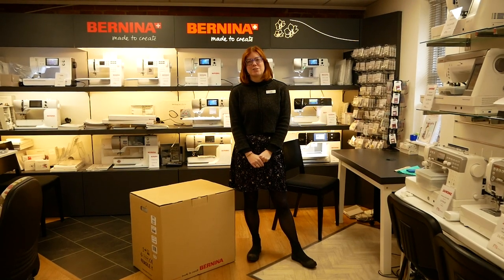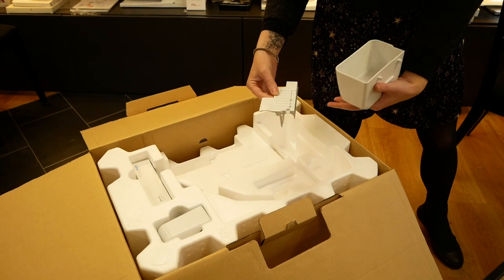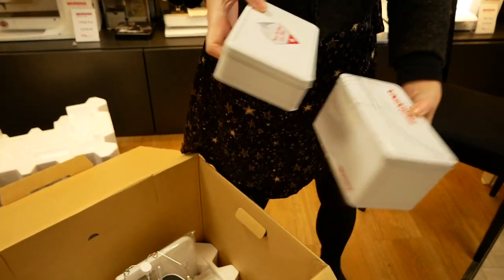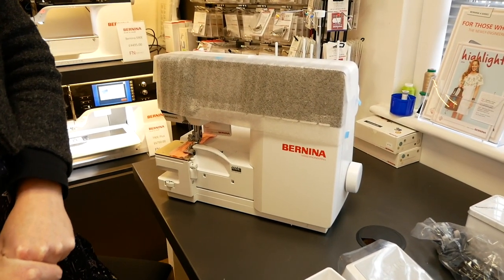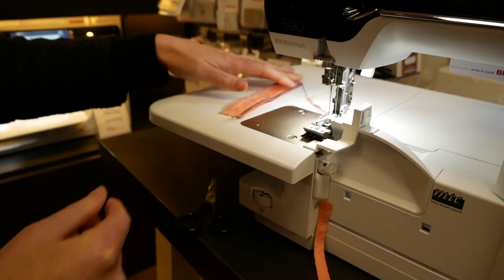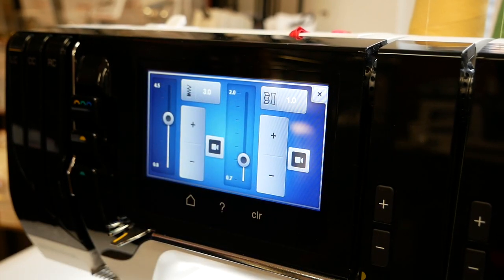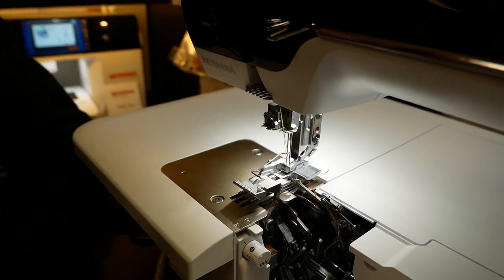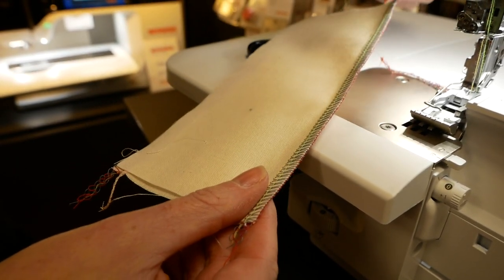The Amazing Bernina L890 Overlocker and Coverstitch Machine.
Lucy goes through the new and amazing Bernina L890 overlocker/coverstich machine.